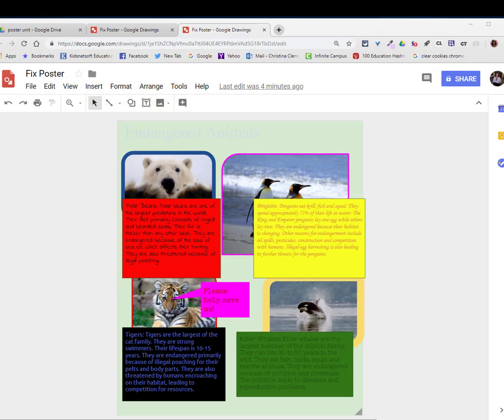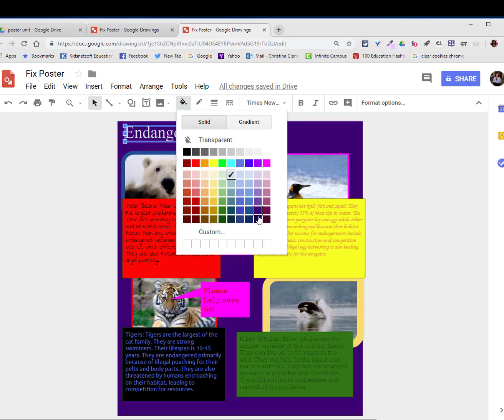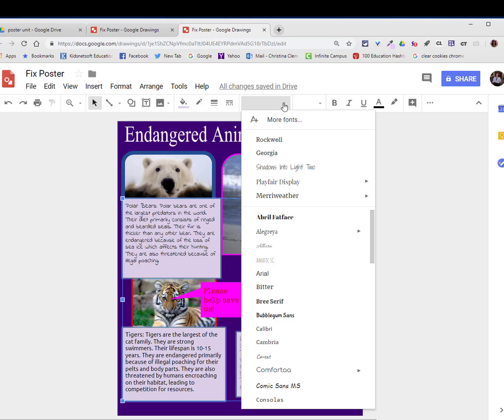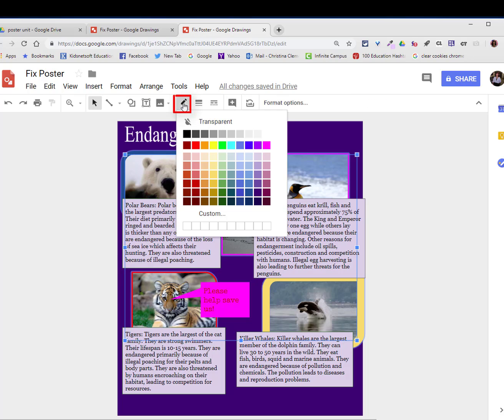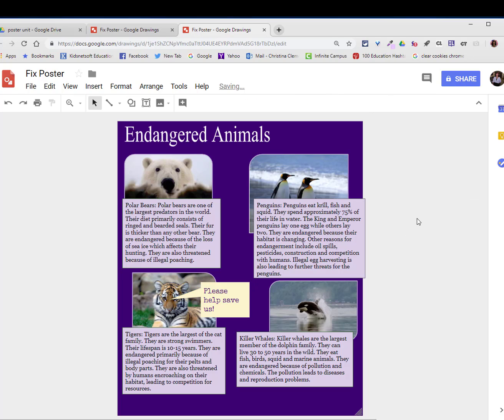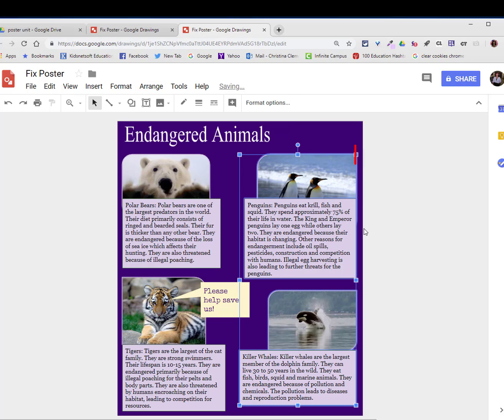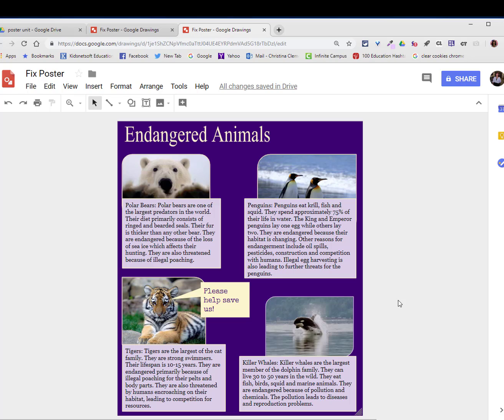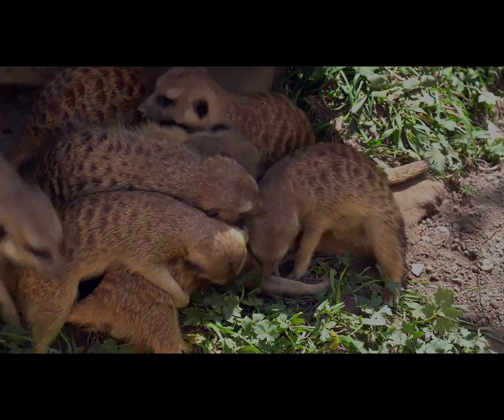CARP Design Poster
This is an updated video to help students learn about CARP design and Google Drawings. They are given a poster that violates design and they have to fix it according to the steps of this video. You can download the bad poster to modify